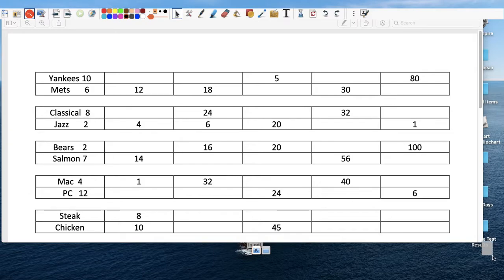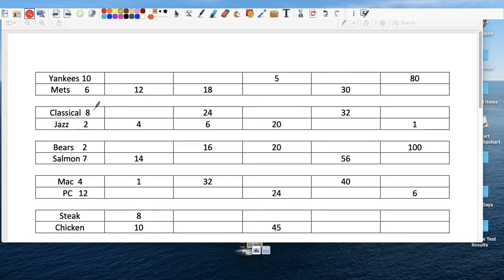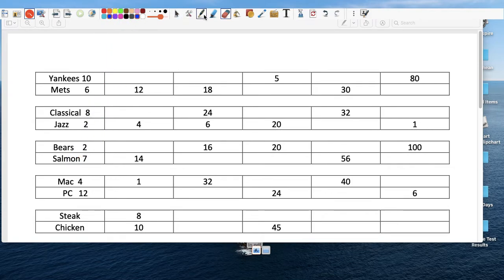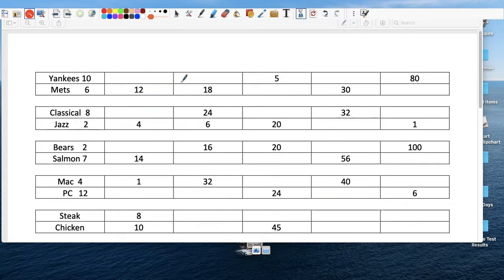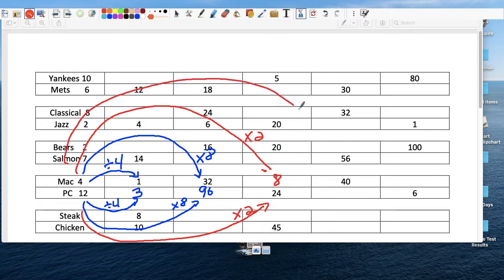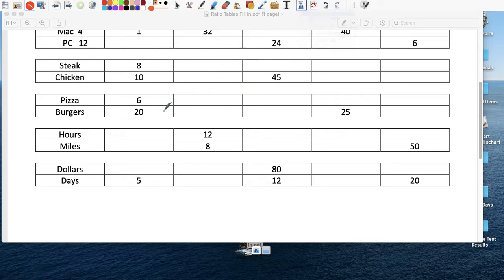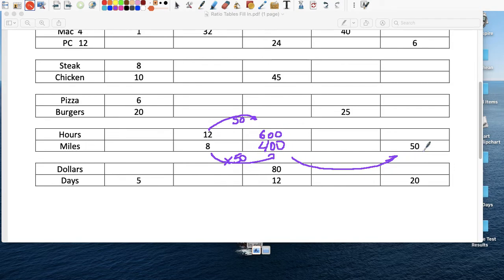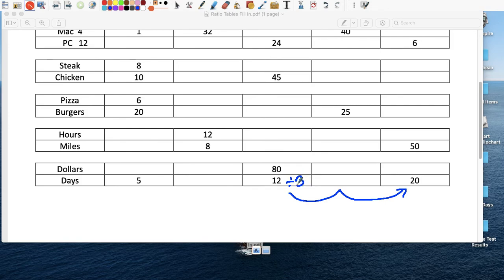Completing Ratio Tables